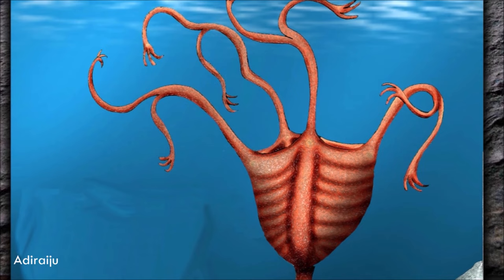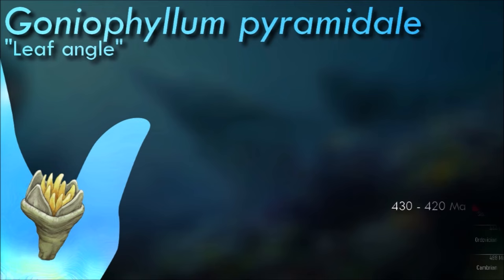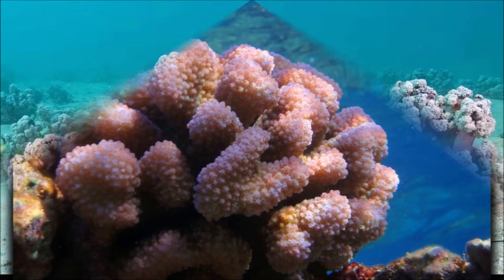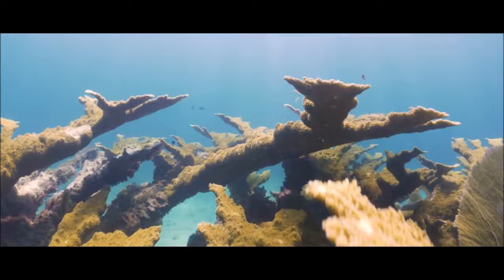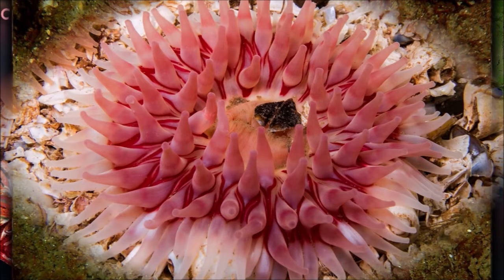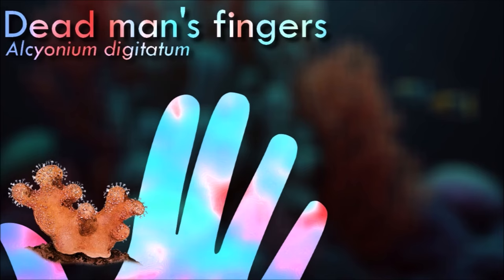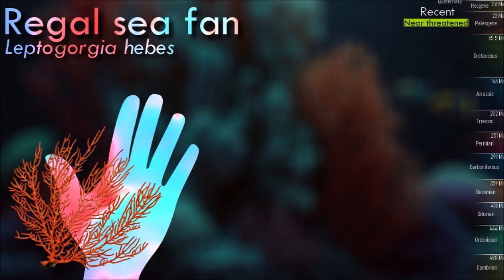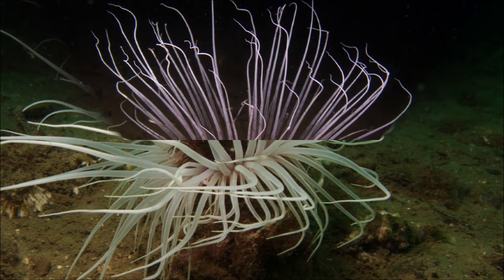Floral animals that build reef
CNIDARIANS Pt.1/2
Part one about the Corals and anemones

Icons next to names indicate the diet :
🦠 Bacteria
🦐 Particules / Plankton
🪱 Invertebrates
🐟 Fish
🦀 Marine arthropods

0:00 Introduction
0:35 Cnidaria
1:50 Tabulata
3:05 Rugosa
3:55 Scleractinia
8:20 Actiniaria
12:05 Alcyonacea
14:40 Pennatulacea
16:10 Spirularia